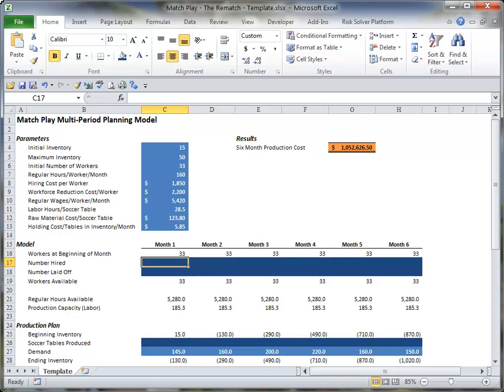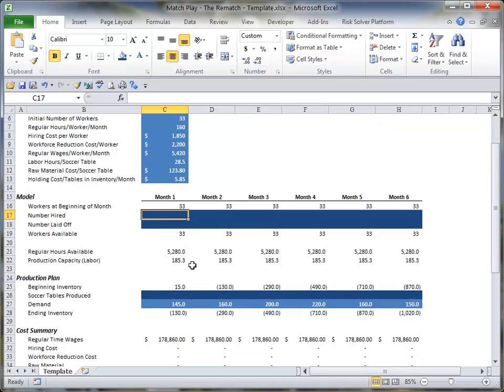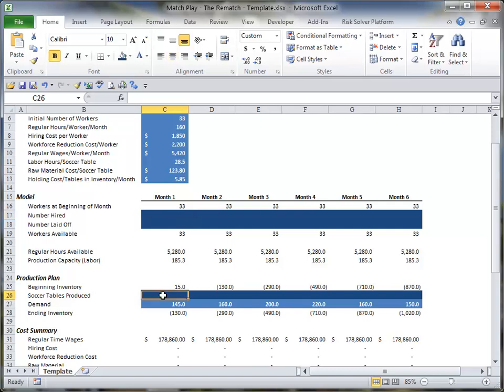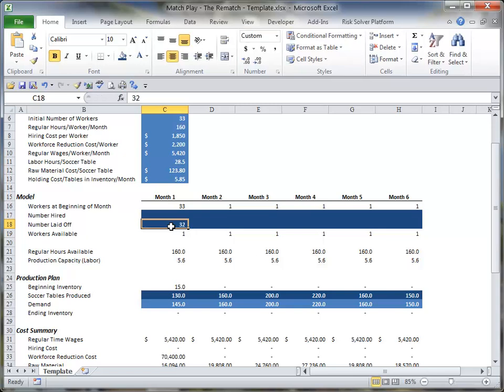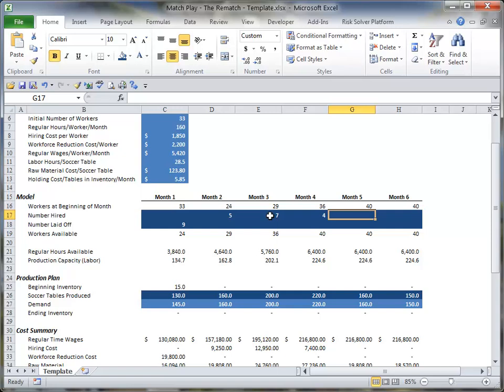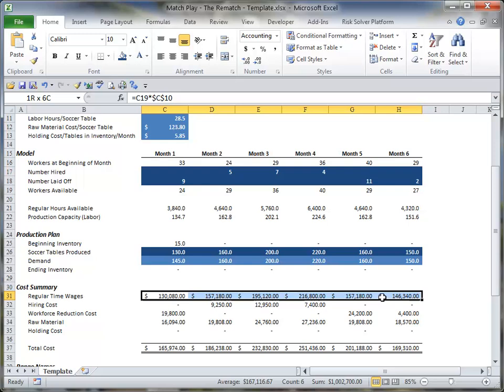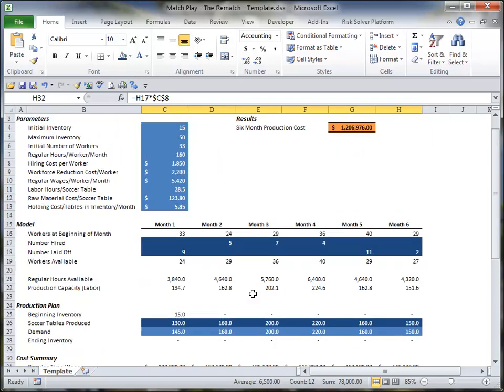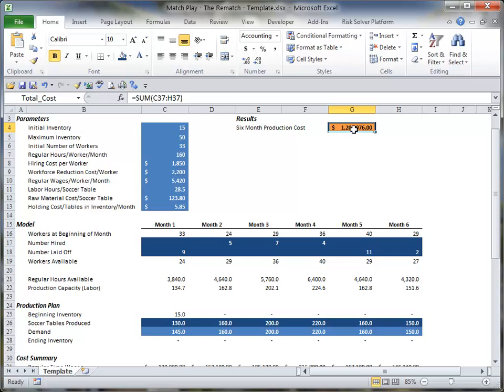Match Play - The Rematch - Model Use